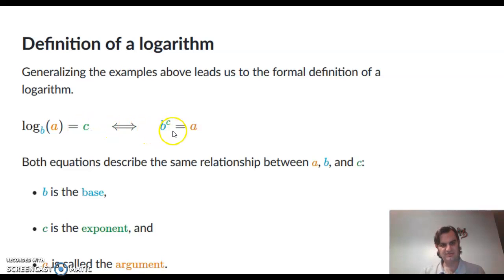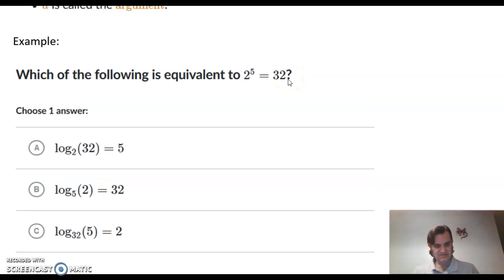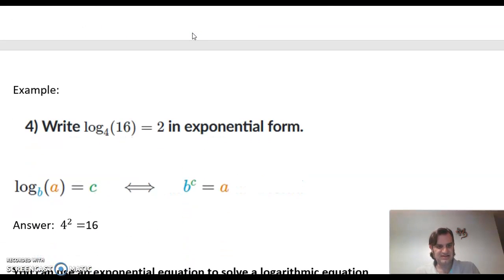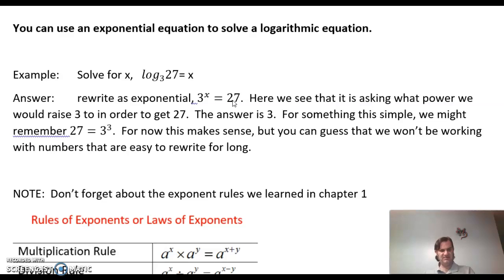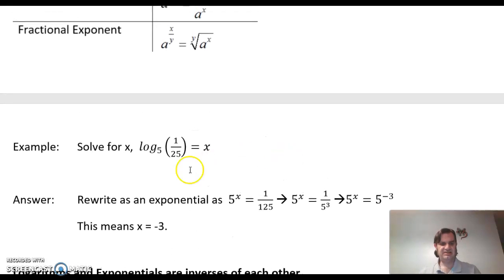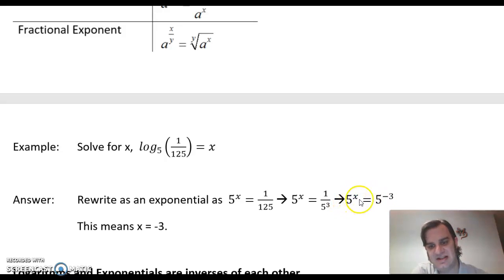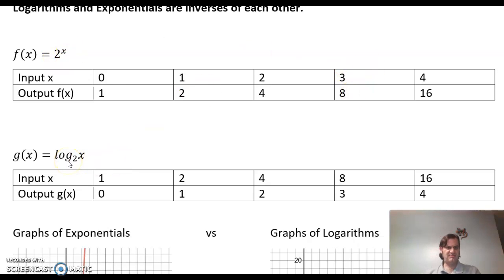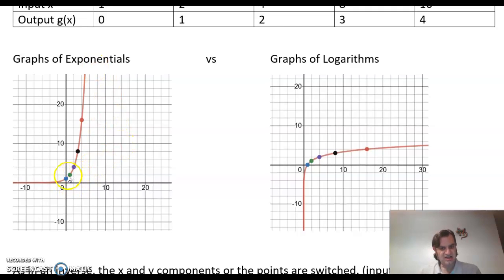Intro to Logarithms